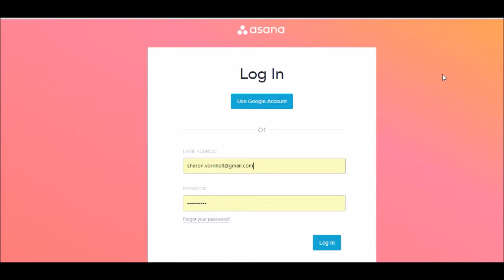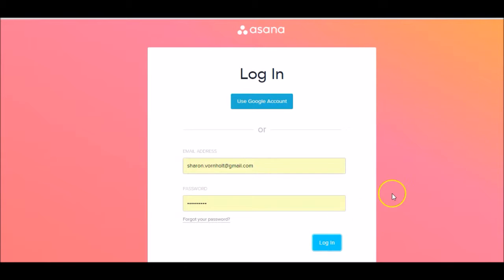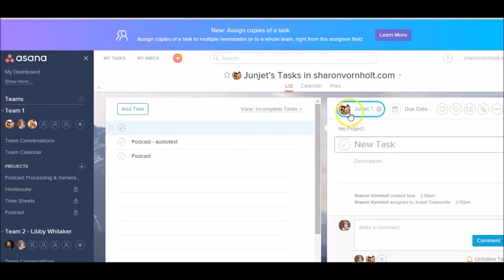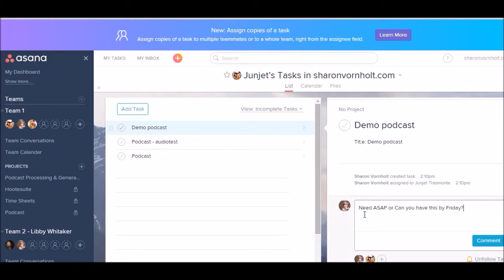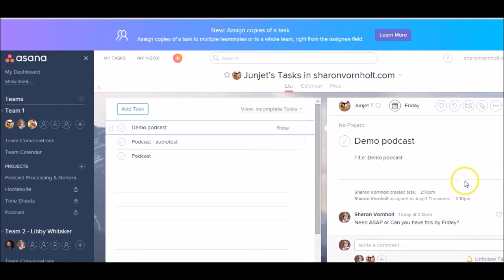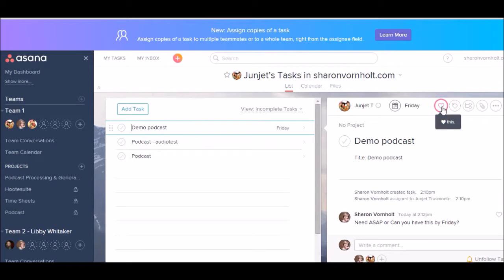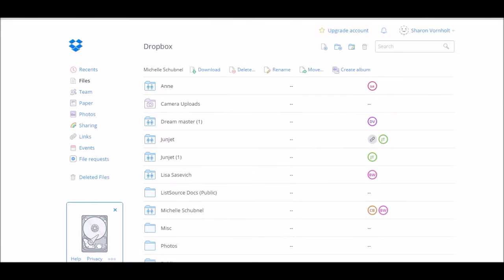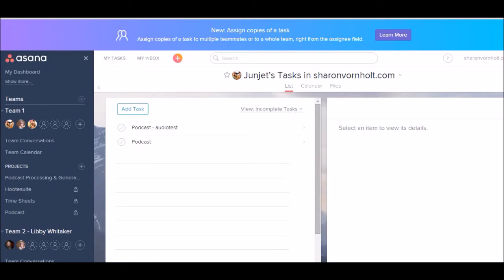Asana and Dropbox - 2 Tools for Working with Virtual Assistants - Louisvillegalsrealestateblog.com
I love Asana and Dropbox when working with my VA's (virtual assistants).  It's drop dead easy to communicate with them.  Why do I use 2 services?  I use Asana for keeping track of the tasks I need done.  You can assign deadlines to the tasks and you can  have multiple teams and team members.  It also integrates with Dropbox.  I use Dropbox for storing audio and video files for my VA's.

You will love these and they are both free.